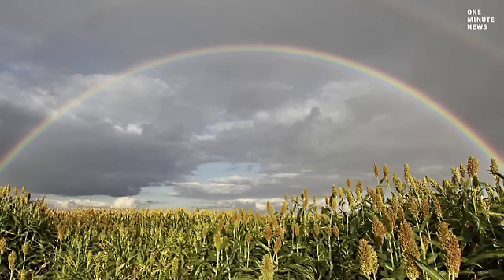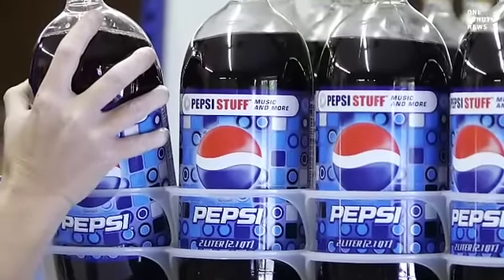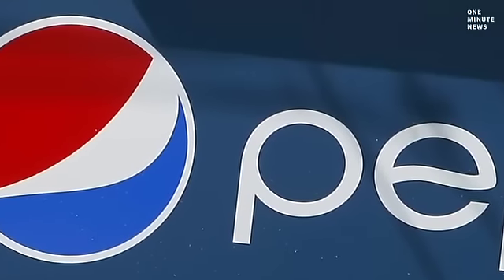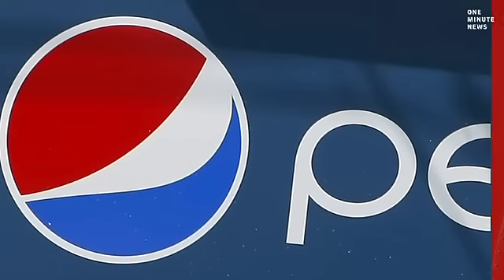Pepsi Developing a New Eco-Friendly Bottle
correspondent Scott Evans reports on Pepsi's new eco friendly bottle.